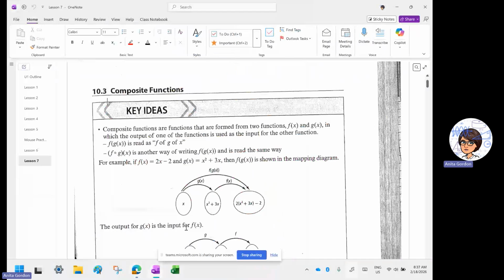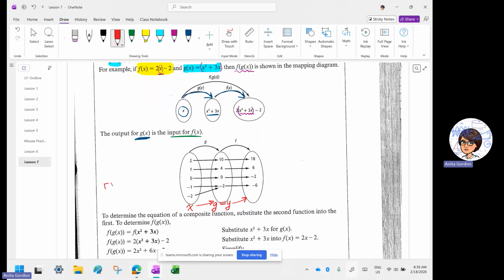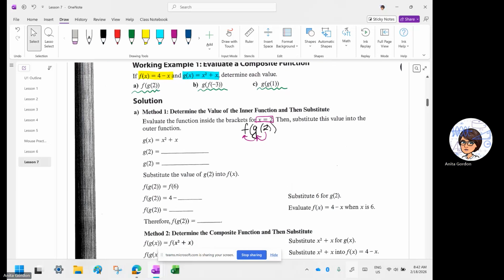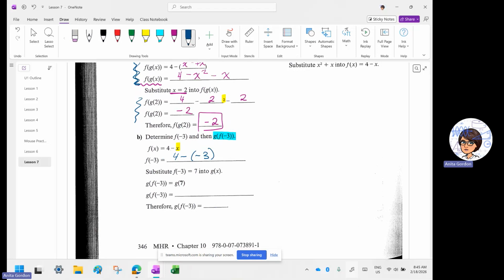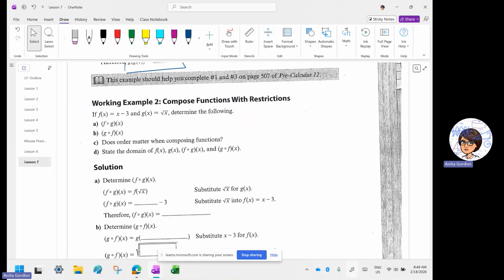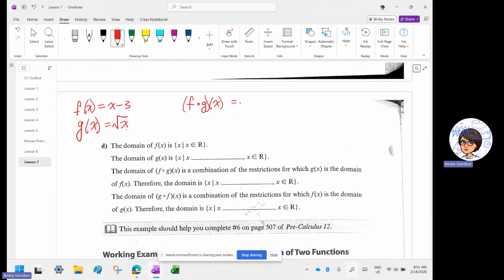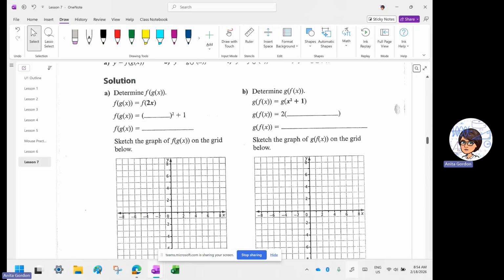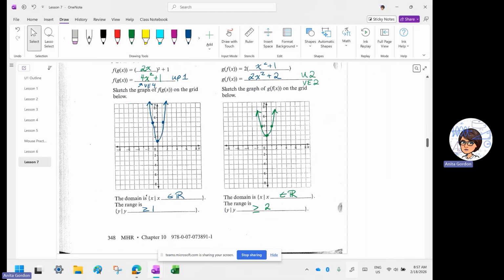U1 L7a Composition of Functions 2026